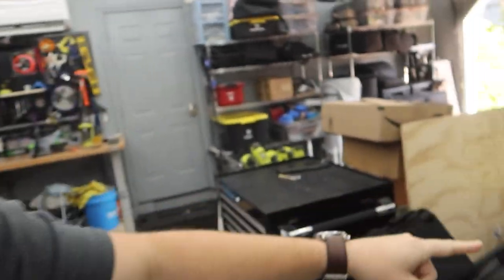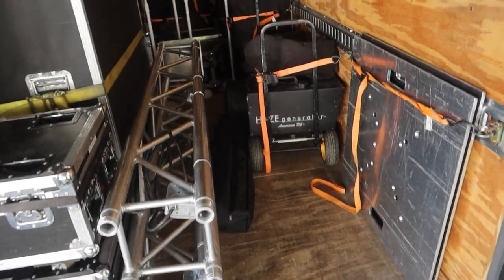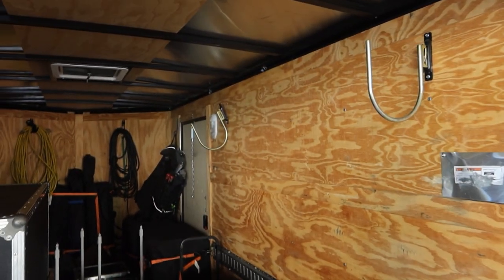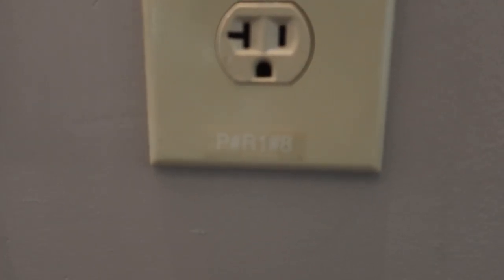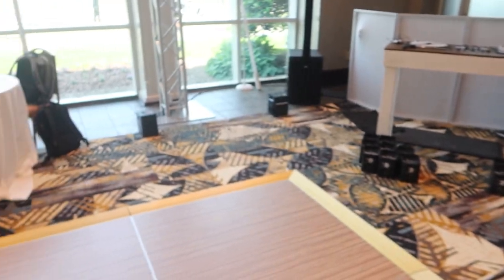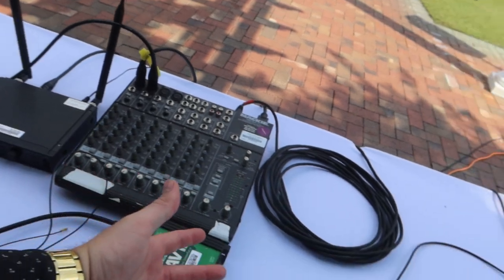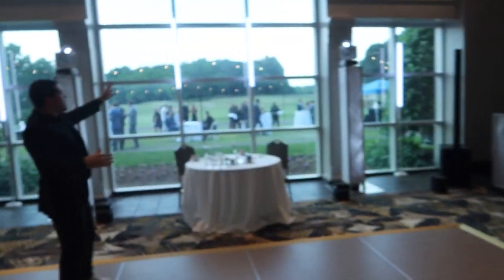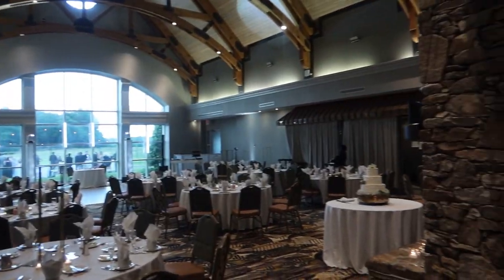DJ Gig Log- Ultimate 2023 DJ setup wedding (Cold Sparks, tubes, movers, haze, uplights)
What an epic wedding with an amazing setup at Grandover Resort in Greensboro North Carolina

All Access $199 code: DJXBL512
Exhibitor Only $89 code: DJXBL513

99% of my music is from Direct Music Services (AKA DMS)

Truss/Staging
-4' by 4' Stage Risers made by ProXdirect

VIDEO GEAR

0:00 Intro
1:25 Another
3:40 this thing